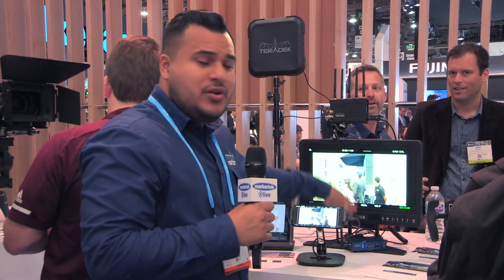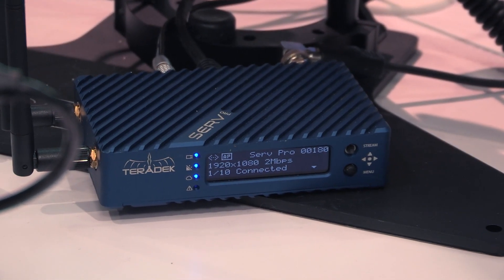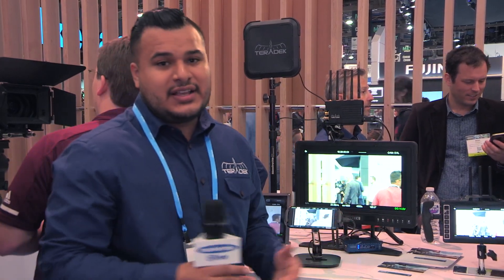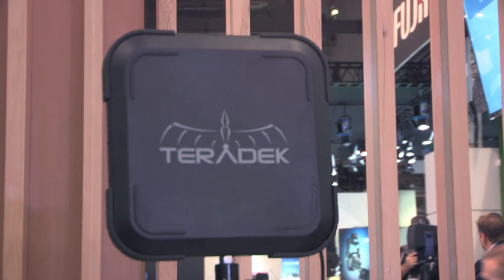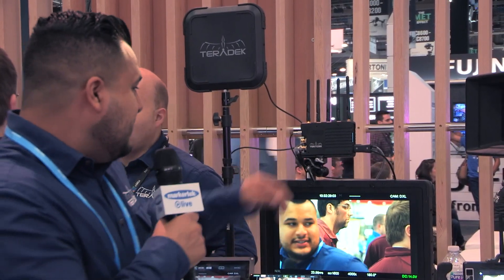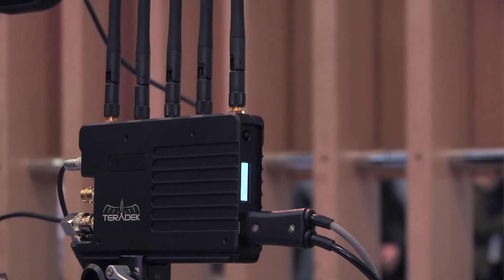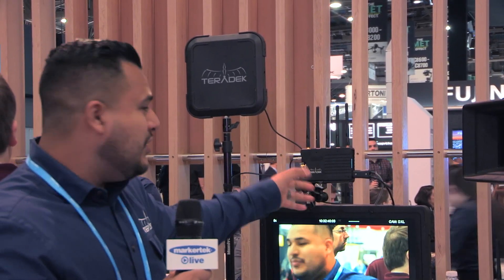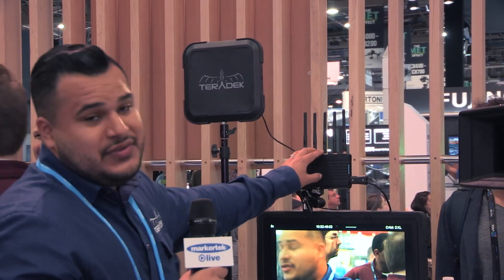Teradek Serv Pro and Bolt 10K Receiver at NAB Las Vegas 2018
The Teradek Serv Pro is a hardware streaming device that allows up to 10 iPhones and iPads to monitor a video feed in HD over WiFi. Perfect for script supervisors, hair & makeup, classrooms, and documentary shoots, Serv Pro offers a compelling monitoring alternative to zero delay wireless video systems.

Stream over local networks
Serv connects to cameras via HDMI or 3G-SDI and streams over 2.4 / 5Ghz WiFi or ethernet to iOS devices connected to the same network. Each unit supports up to 10 simultaneous connections, whether you connect directly to Serv Pro or to the same wireless access point.

High definition and low latency
Each Serv Pro feed is streamed at 1080p with just a 2 frame delay. The video stream also includes a stereo audio channel that can be enabled or disabled from the Vuer iOS application.

Works harmoniously with Teradek Bolt and Paralinx products
Serv Pro operates on 5Ghz WiFi and is a complementary tool to zero delay wireless systems like the Bolt series. With proper frequency management, these systems will work together without interference.

Professional monitoring with VUER
The VUER application for iOS puts an entire cinematographers toolset in your hands, allowing you to use vectorscopes, false color, focus peaking, and more on each Serv Pro feed you're monitoring. The application is free to use and can be customized to to allow users full or limited access to the toolset.

Monitor up to 4 live feeds at one time
VUER can monitor up to 4 Serv Pro feeds at the same time, all in 1080p and all at the same 2 frame delay.

The Bolt XT satisfies the needs of the most discerning professionals, from powerful software tools and rock-solid performance to smart power options and backward compatibility. Available with a maximum range of 500ft, 1000ft, 3000ft, or 10,000ft, the new Bolt XT line offers a professional solution for every budget.

A key feature of the Bolt XT is its backward compatibility with Bolt 500, 1000, 3000, Sidekick II, and 703 Bolt, giving users more flexibility building onto their existing systems or linking with others already on set. Unlike alternative wireless video systems, Bolt XT includes a unique AES 128 encryption algorithm to protect your video footage, ensuring only authorized receivers can connect to your transmitter.

Each transmitter includes an HDMI, 3G-SDI and looping 3G-SDI output. Receivers feature an HDMI output as well as dual 3G-SDI outputs. While wireless performance is critical on set, so are practical mounting options that ensure optimal performance and a quick set-up. With the Bolt XT line, Teradek has added an integrated NATO rail on the receiver, several 1/4"-20 and 3/8" mounting points, and an ARRI rosette on the transmitter to greatly improve available mounting configurations.

An all-new aluminum chassis further reduces the size and weight of the Bolt line, with receivers now offering integrated pass-through power. Available battery plate accessories include V- or Gold-mount, in addition to bi-directional Sony L-series or Canon LP-E6 plates on the Bolt 500 XT. Teradek has also replaced the internal antennas on the Bolt 500 XT transmitter with an external set to enhance wireless performance when operating in environments with large obstacles or heavy interference.

The Bolt XT, like the previous generation, is multicast capable up to 4 receivers and includes built-in cross conversion and Teradek's proprietary software utilities, including a manual frequency-selection tool, 3D LUT engine, and a 5GHz spectrum analyzer to keep an eye on interference in your area.